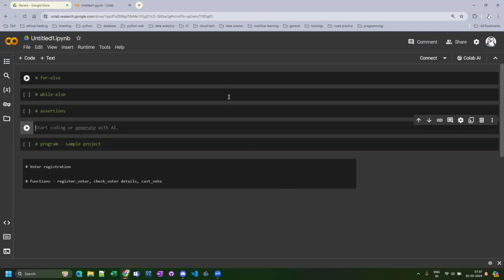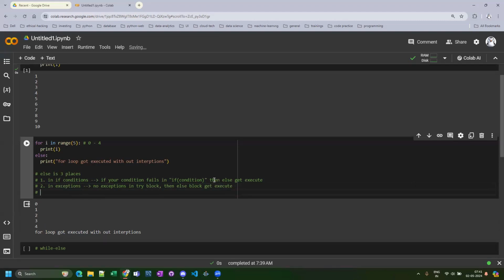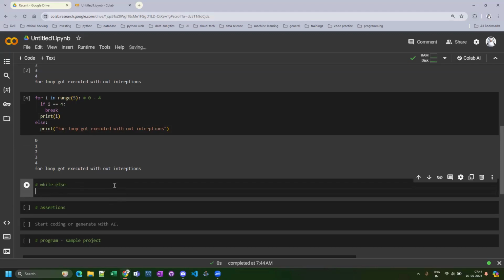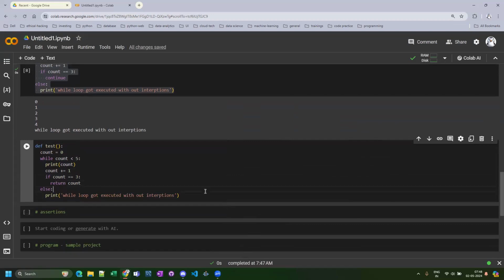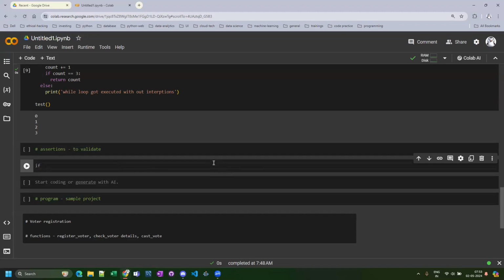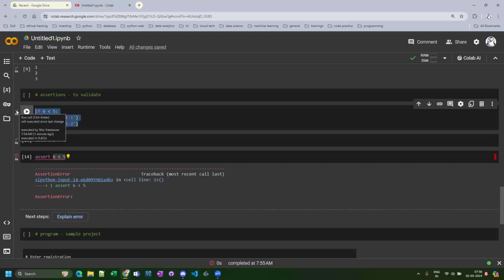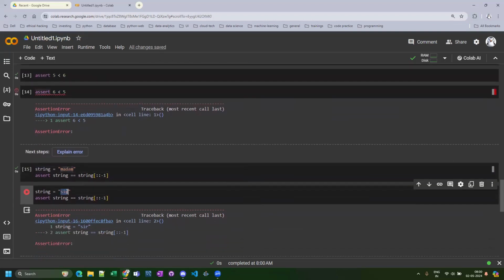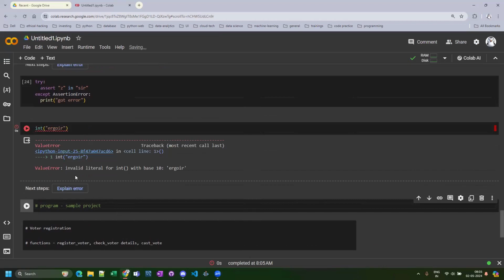29. FOR-ELSE, WHILE-ELSE, Assertions in Python - Shiv Freelancer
Welcome to our Python Programming Tutorial series! In this video, we explore advanced control flow constructs in Python, including for-else, while-else, and assertions. Understanding these concepts is crucial for writing clean, efficient, and reliable code.

In this tutorial, we cover:

The for-else loop: How to use the else block in conjunction with a for loop to handle scenarios when the loop completes without encountering a break statement.
The while-else loop: Similar to for-else, but for while loops, allowing you to execute code when the while loop exits normally (without a break).
Assertions: Using the assert statement to enforce assumptions in your code, validating conditions that must be true at a particular point.
Best practices for using assertions effectively, including when to use them and when to avoid them.
Real-world examples and scenarios to illustrate the usage of for-else, while-else, and assertions in Python programming.
By the end of this video, you'll have a solid understanding of these advanced control flow constructs and how to leverage them in your Python projects. Happy coding! 🐍✨